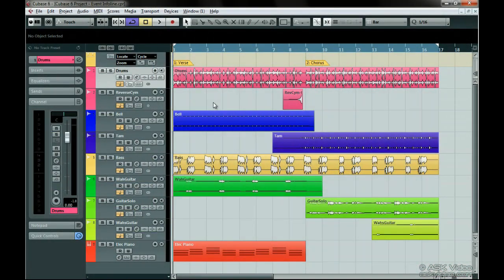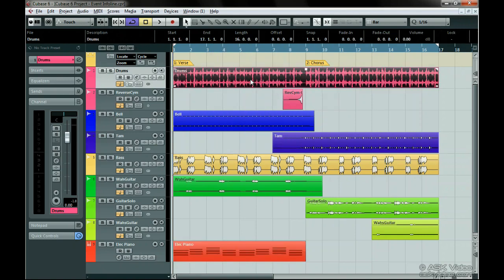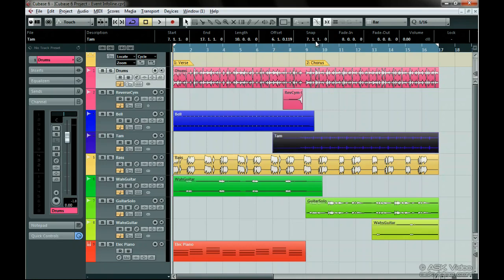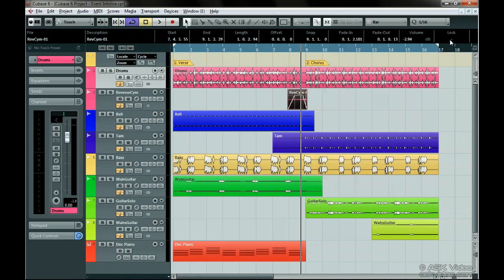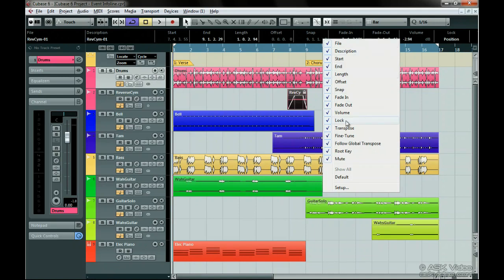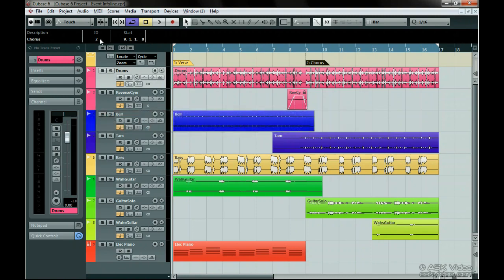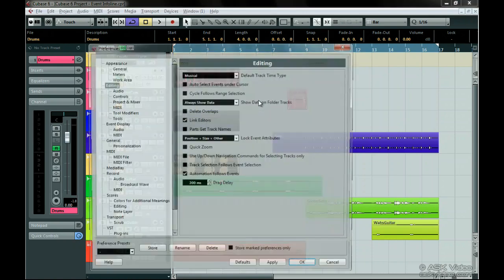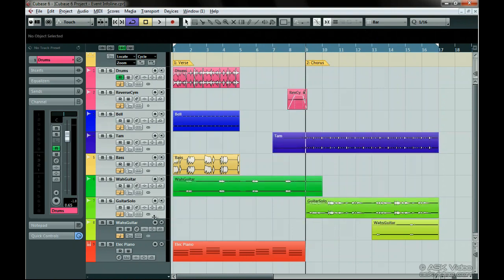25 The Event Info line (Cubase 6)